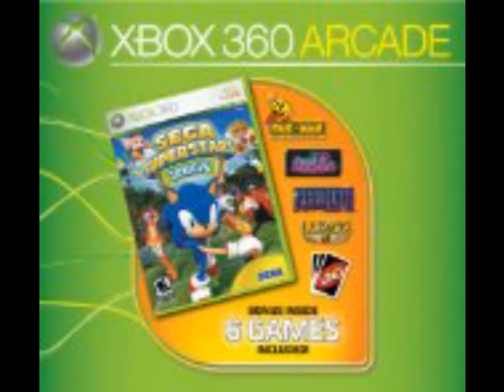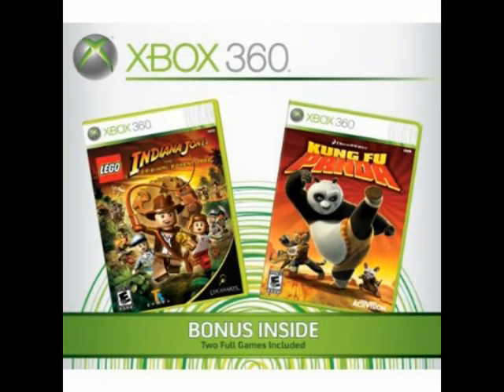Xbox 360 Holiday Bundle Reviews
Xbox 360 Holiday Bundles

What we did is we made a post on our xbox 360 reviews blog to show you the different options in the xbox 360 holiday bundles this year for Christmas. Were we did this at was Xbox 360 Reviews Blog.
There are 3 types of xbox 360 holiday bundles that I have seen and 3 different price ranges and features. There is the Xbox 360 Arcade Holiday Bundle, being the least expensive at $199.99, Pro Holiday Bundle 60 GB in the middle as far as prices goes and options it is $100 more at $299.99, but has more hard drive at 60 GB , Elite Holiday Bundle 120 GB which has the most as far as options go and is the most expensive being $200 more at $399.99, but it has the most hard drive at 120 GB.